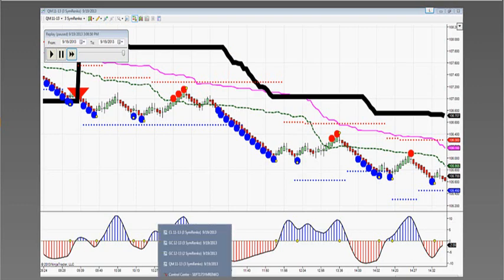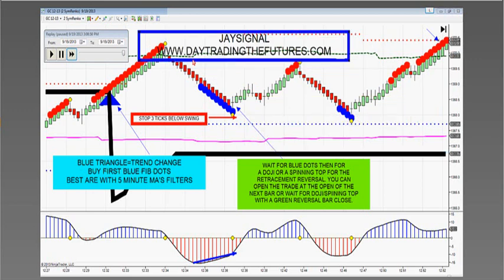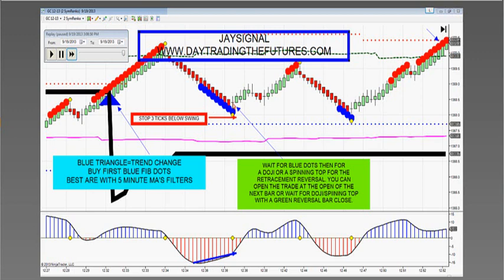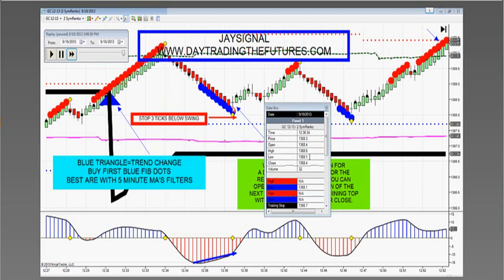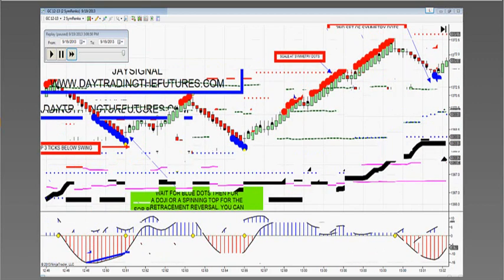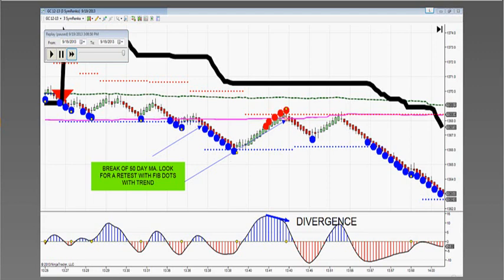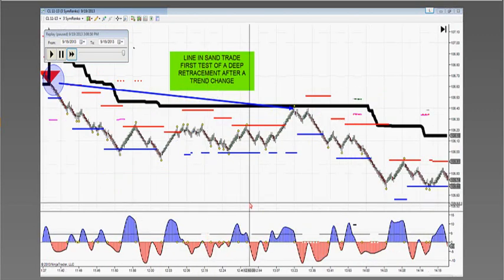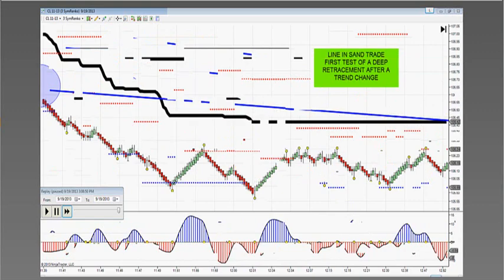9-19-13 New JaySignal Indicator and SymRenko Bar, Huge! Gold, Crude